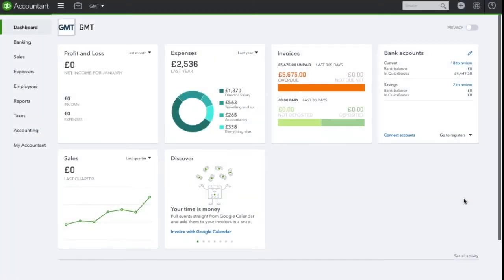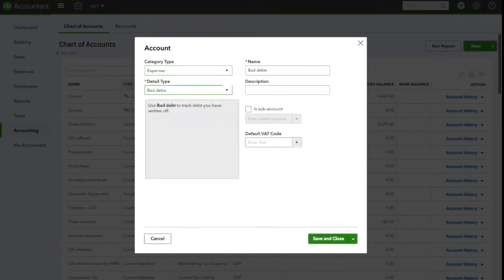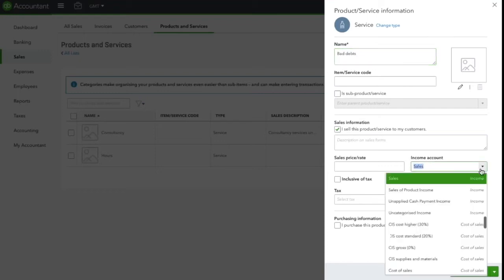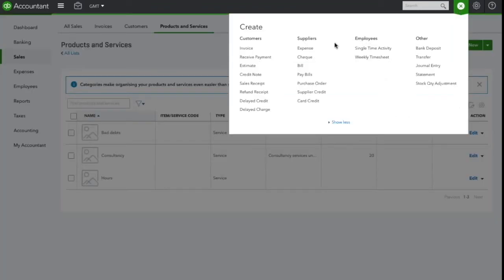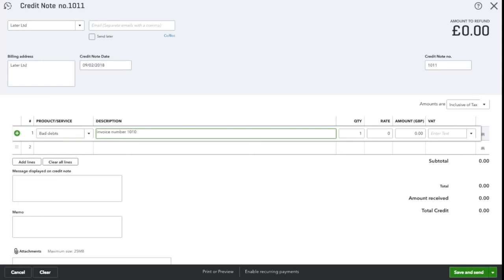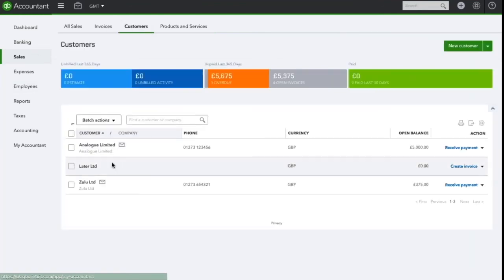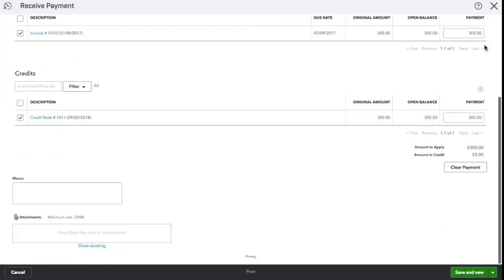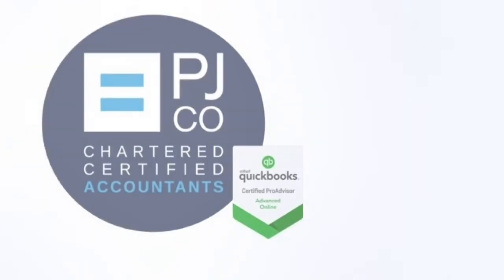Writing off Bad Debts in QuickBooks Online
Learn how to write off Bad Debts in QuickBooks Online.